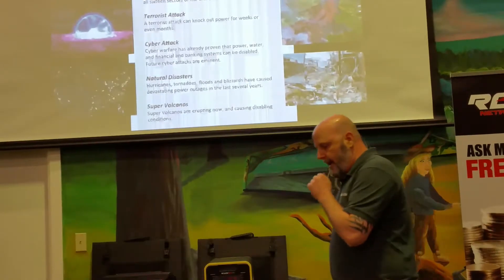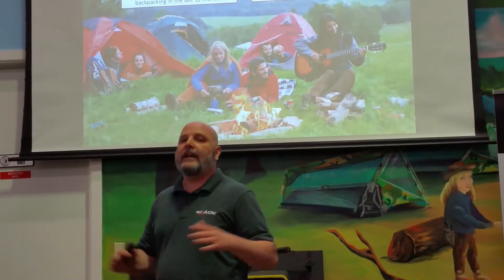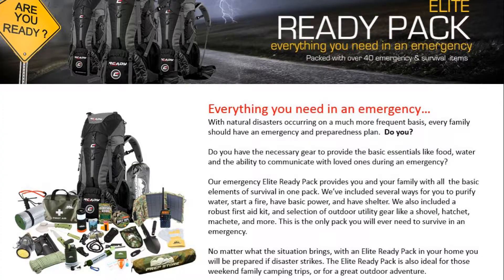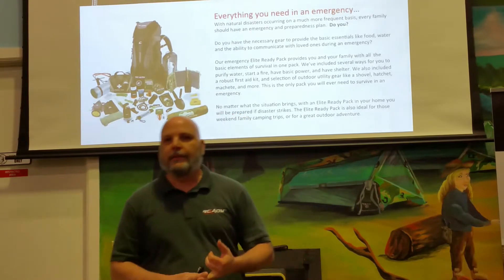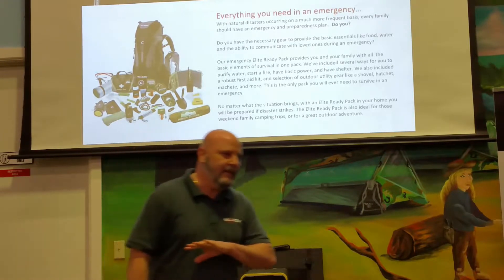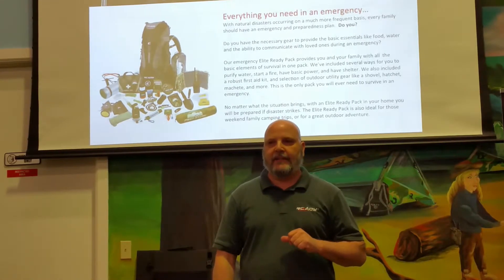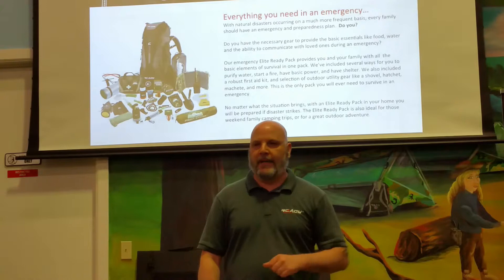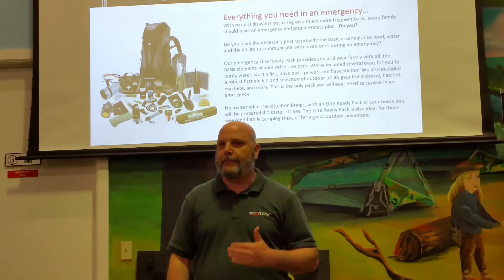Ready Elite pack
Ready Network Founder and CEO, Donnie D'Auria talks about the Ready Elite Pack, Ready Network's Flagship product, the #1 bug out bag in the world.

Ready to join Team Ready Preppers with the Ready Elite Pack?

- Ref. ID #1563